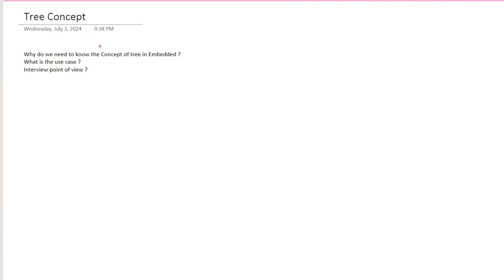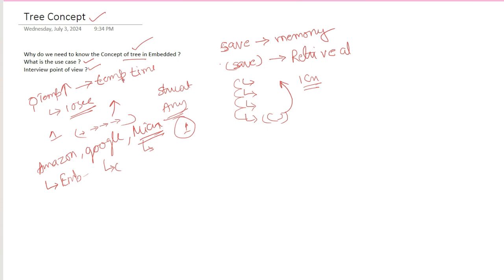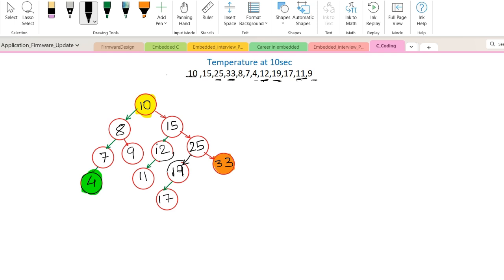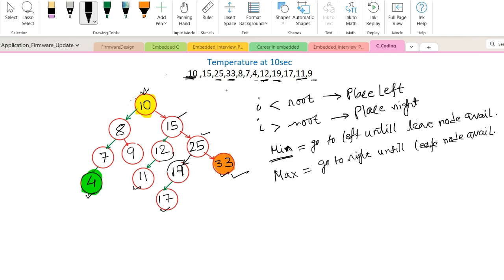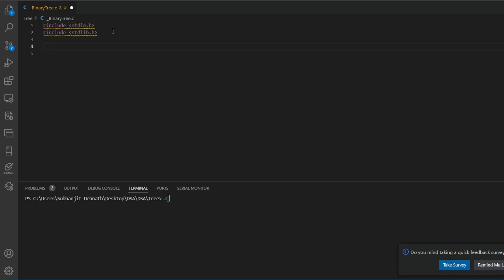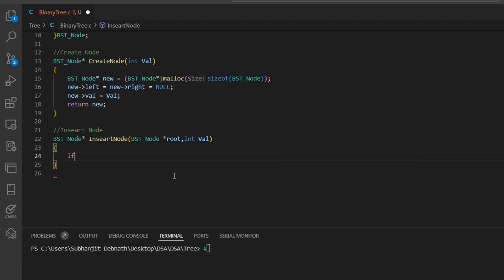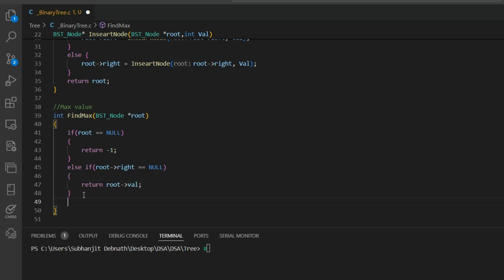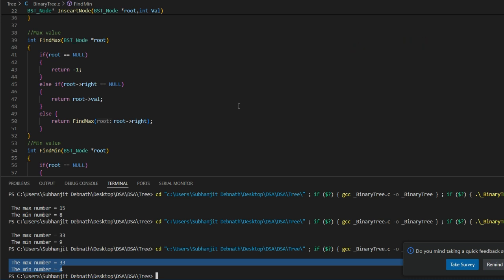Binary Tree Concepts in embedded || c coding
This will give you idea how the binary tree is used in embedded systems.
BST
1. How to create a node
2. How to Insert a node
3. How to find Max and Min